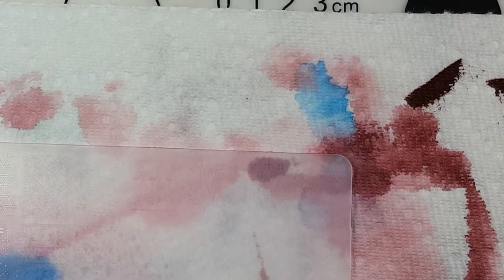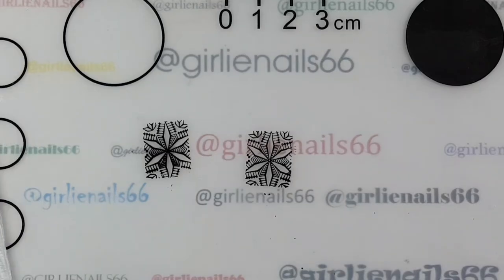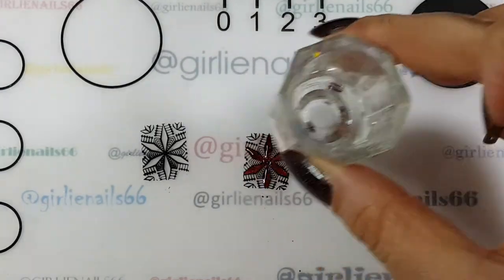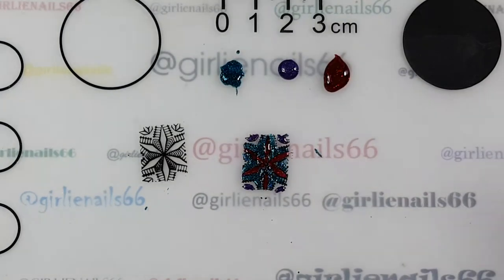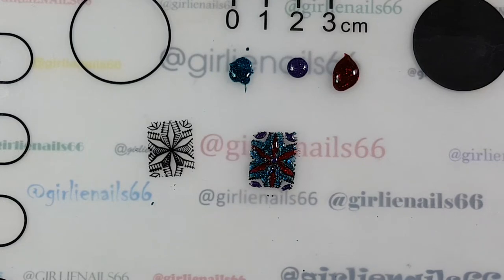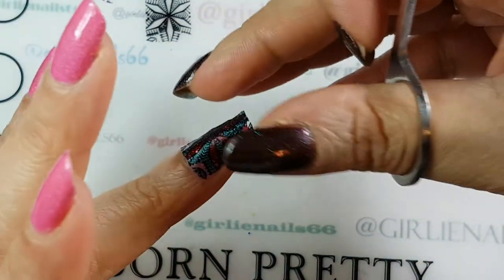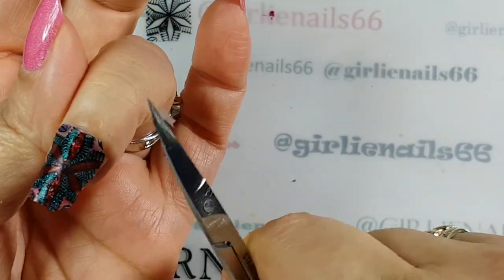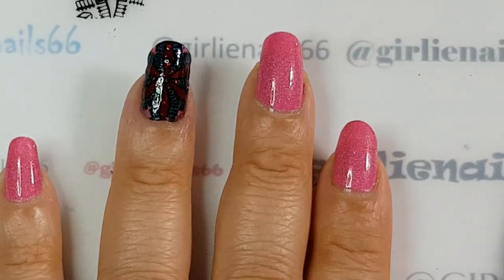Tutorial - How to make a reverse stamped decal on a silicone mat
In this video I make a decal using reverse stamping method on a silicone mat.

Silicone mat

Water Marble Tool